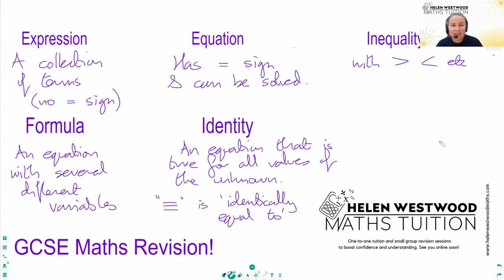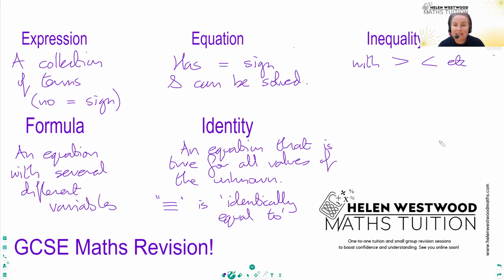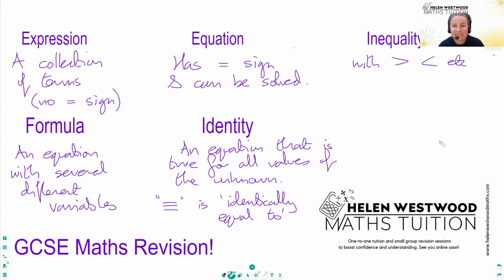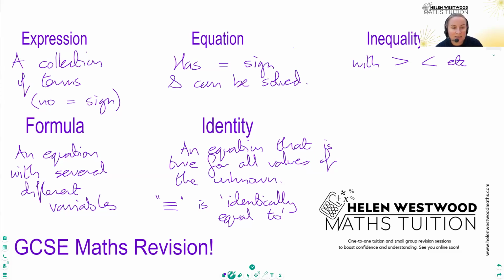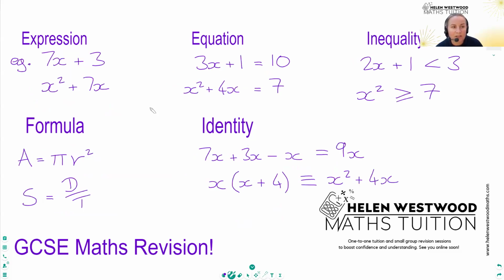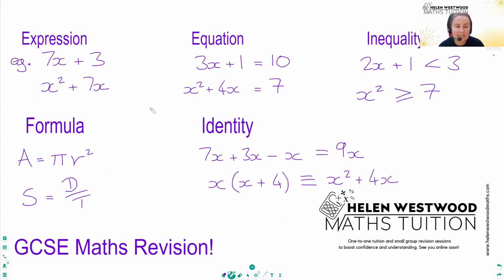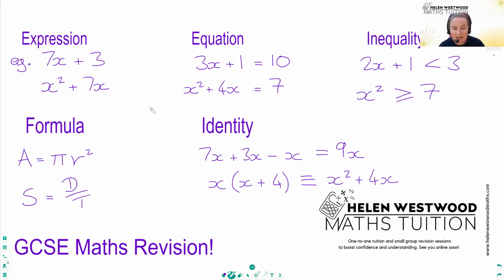GCSE Maths revision - types of algebra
* * * * Revision tips 'how to' GCSE Maths video * * * *
Can you GCSE Maths student explain the difference between an equation, expression, formula, identity and inequality?
Could they give examples?
Here are some explanations and examples of each! See you online soon!